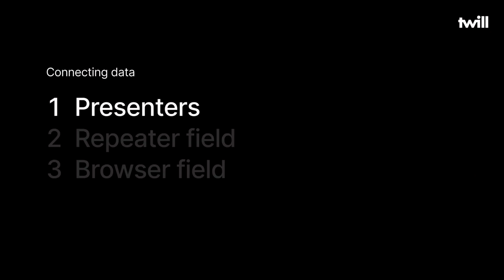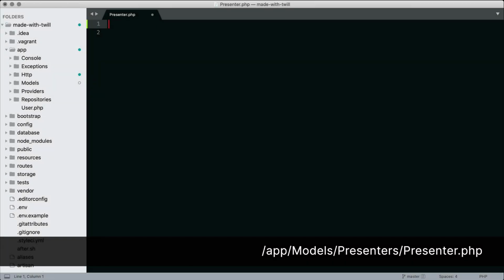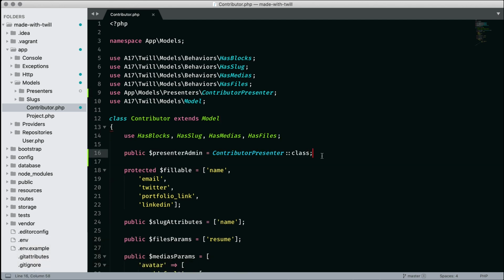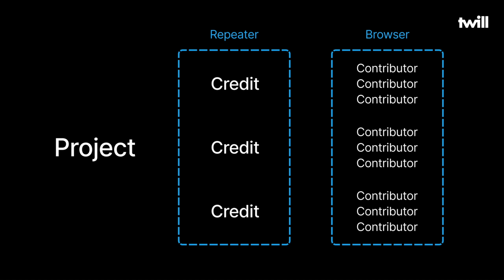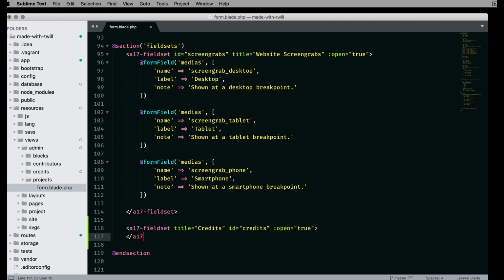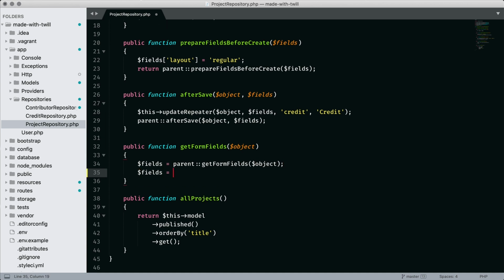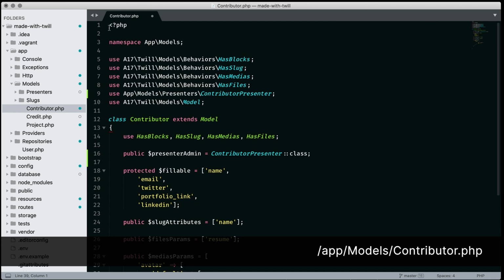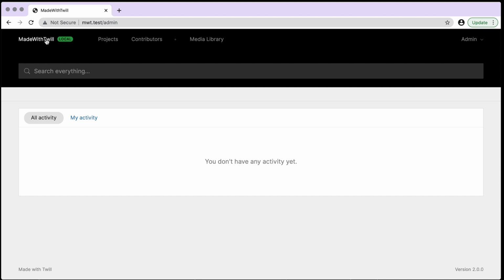Made with Twill: Connecting data (4/5)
Laravel's Eloquent model has made it easier to work with 'one-to-many' and 'many to many' relationships. And now Twill has made it easy to administer these relationships with some powerful form options.

PLEASE NOTE: The use of presenters is only meant as a quick convenience for this video. They are not required to work with Twill and probably not what you should do to render any markup in your Laravel applications.